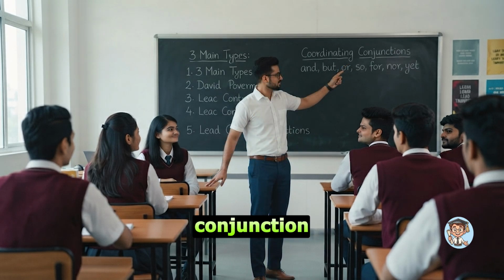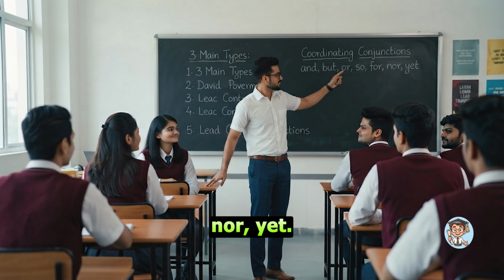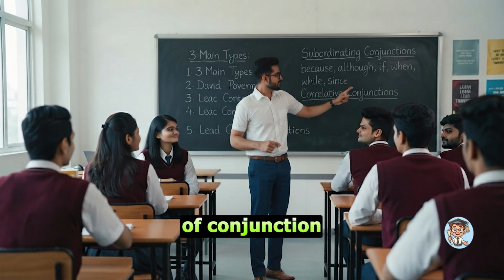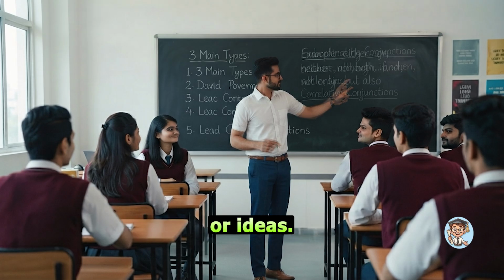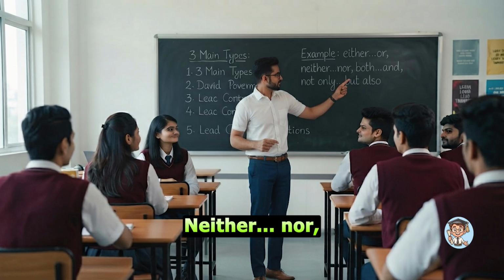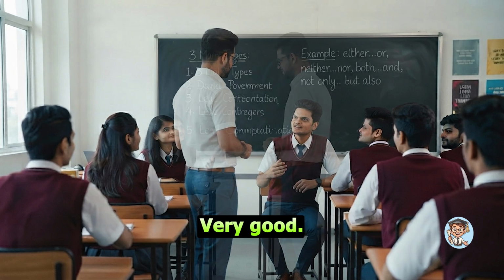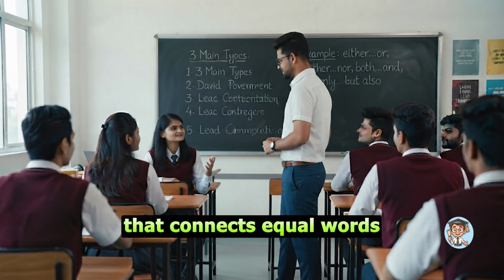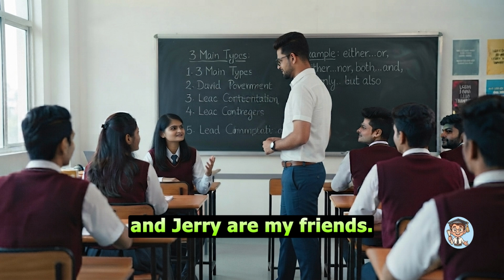Conjunctions and Types of Conjunctions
Improve your English grammer, English vocabulary, and English conversion with this easy-to-follow English lesson on Conjunctions and Types of Conjunctions.
In this lesson, you'll learn what conjunctions are, the three main types of conjunctions (Coordinating, Subordinating, and Correlative), and how to use them correctly with simple explanations and real-life examples. This lesson is perfect for beginners, students, ESL learners, and anyone who wants to improve their English grammar, speaking, and writing skills.
📚 In this video, you'll learn:
Coordinating conjunctions
Subordinating conjunctions
Correlative conjunctions
Easy example sentences
Common conjunctions used in everyday English